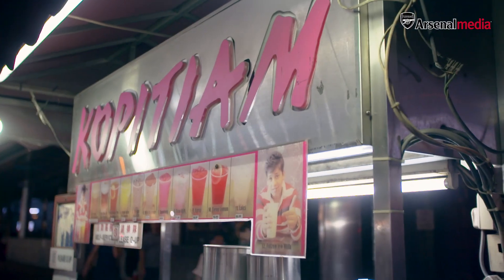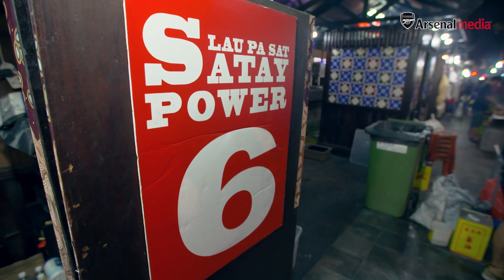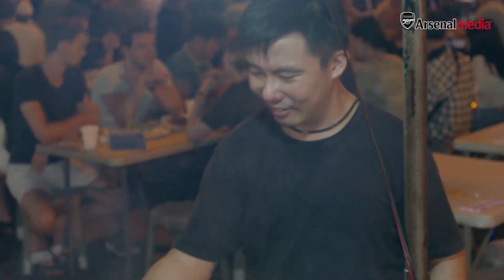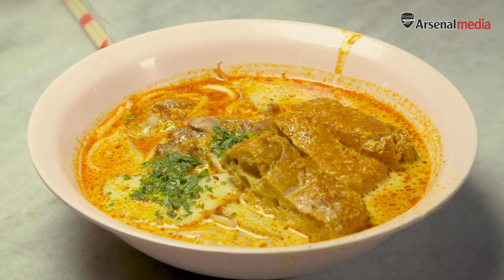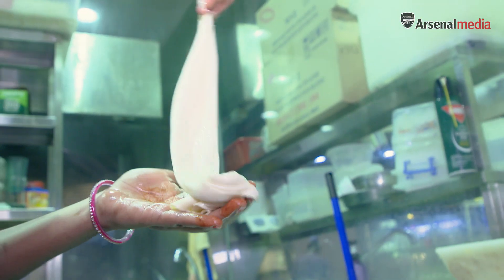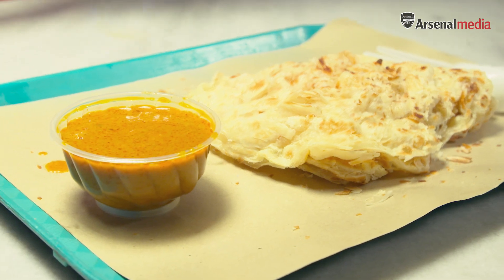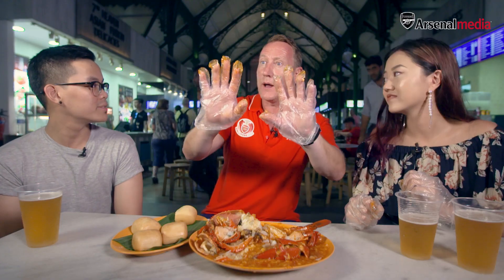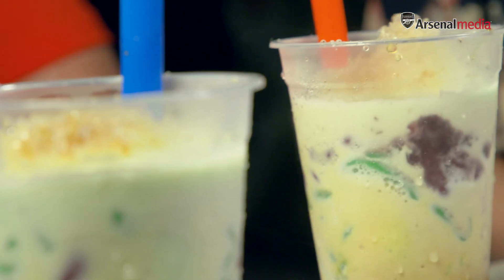Ray Parlour tries Singaporean street food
Arsenal legend Ray Parlour explores the best street foods that Lau Pa Sat has to offer.
Joined by Cheryl Ann Wong and Alvin Tan from food blog IronChefLady, he tries local cuisines such as Chilli Crab, Prata and Laksa.

Ray is joining us for our 2018 tour of Singapore, where we'll take on Atletico Madrid and Paris Saint-Germain in the ICC 2018 tournament.

If you haven't got your tickets yet then you can grab them

For more match action, highlights and training videos, make sure you become a digital member and sign up to Arsenal Player. It's FREE and is the Home of the Game

This is the Official YouTube channel for Arsenal Football Club. This channel will aim to showcase the personality of Arsenal Football Club and give fans more of an insight into what it's like to be at this fantastic club. This channel will look behind the scenes and get closer to the likes of Mesut Ozil, Pierre-Emerick Aubameyang, Henrikh Mkhitaryan, Alexandre Lacazette, Bernd Leno, Danny Welbeck, Granit Xhaka, Hector Bellerin, Petr Čech, Aaron Ramsey  and more.

Arsenal Football Club were formed in 1886. They have amassed 13 League titles, 13 FA Cups and many other major trophies since then. Their greatest players include: Thierry Henry, Dennis Bergkamp, Tony Adams, Ian Wright, Robert Pires, Liam Brady, Patrick Vieira, Cliff Bastin and Charlie George.